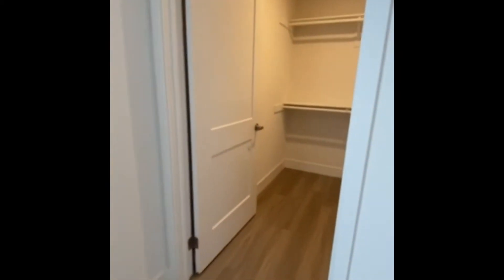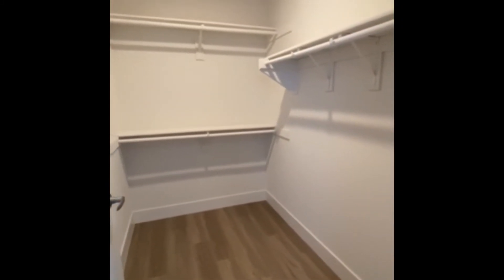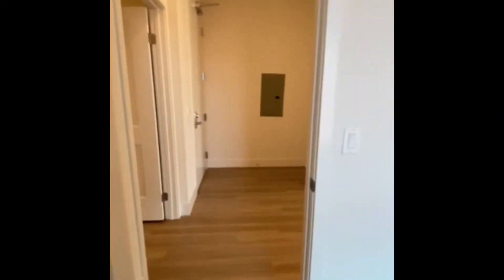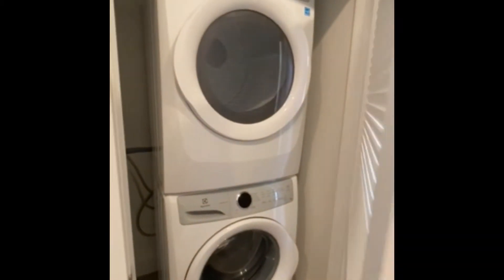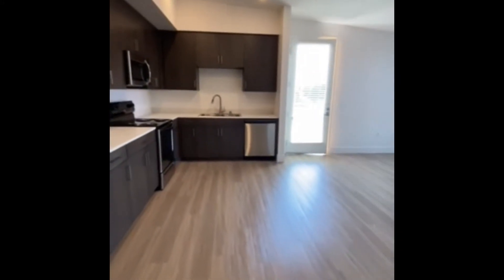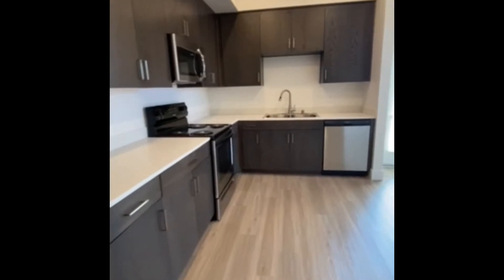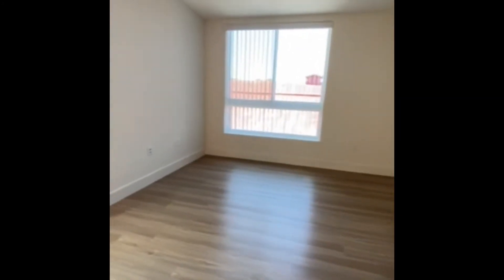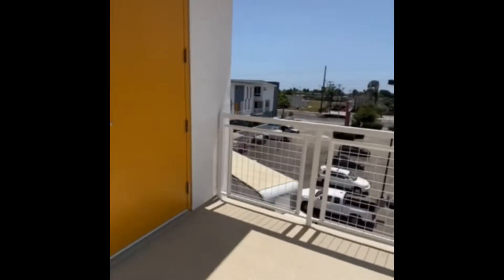The Villas at Channel Islands- Willow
1 Bedroom 1 Bathroom